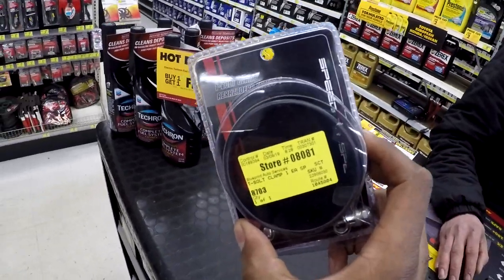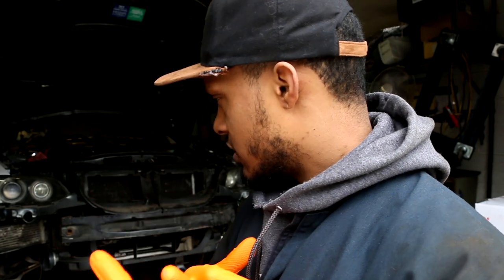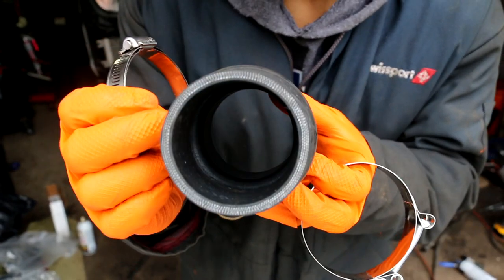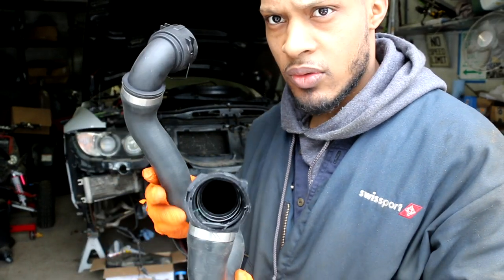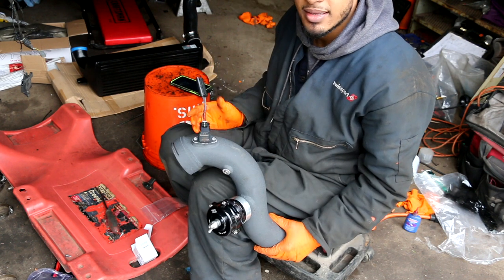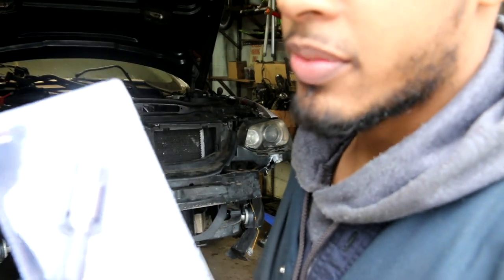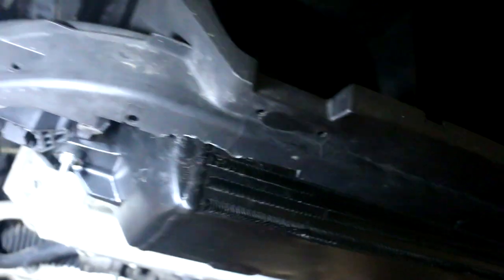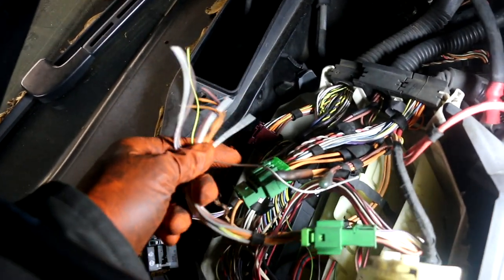EPISODE 18 | INTERCOOLER & FAN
WHATS UP WORLD? In this episode I tackle the intercooler. I also do the radiator fan and T Map sensor 3.5 Bar (50 psi).